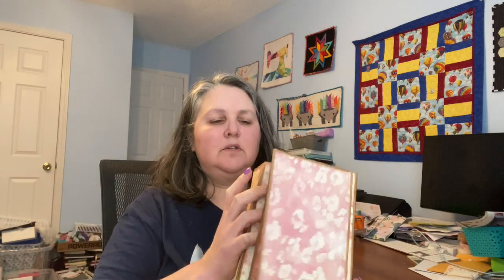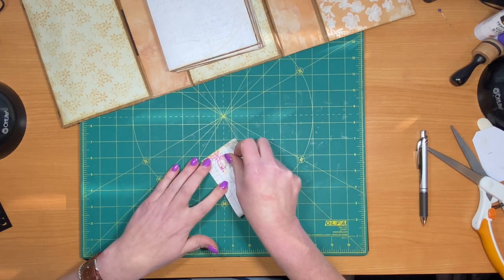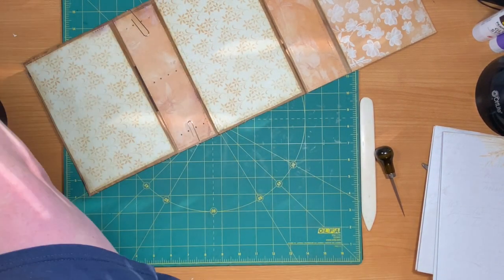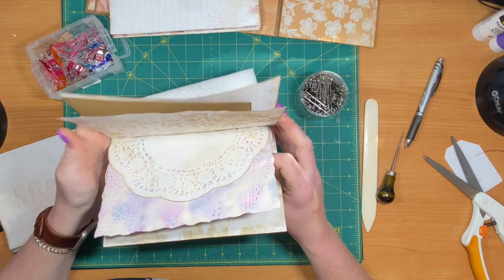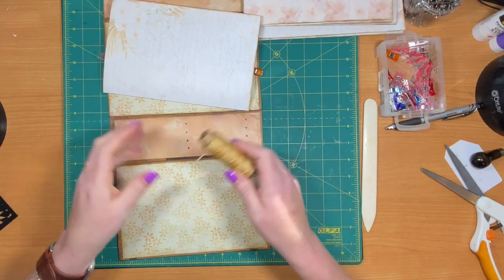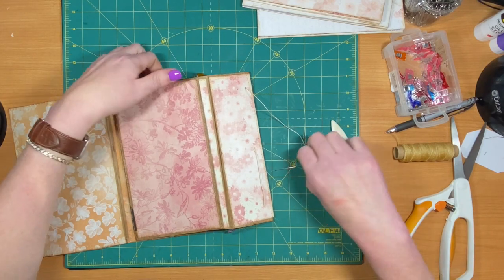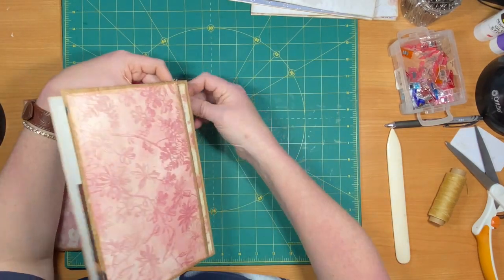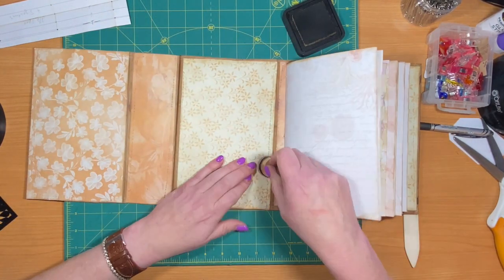DIY Junk Journal from ONE Envelope! Signatures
Join Esther on the Trucking Scribe as she transforms a simple Kraft envelope into a stunning junk journal! In this video, Esther demonstrates how to sew in the pages of the journal, turning it into a beautiful keepsake.

At the end of the collaboration, we will have a huge giveaway with different prizes.

2- comment and like each participant's video
3- Return to the launch video and leave a comment saying you did all 3.

The kit used today was created by Val with Vals Crafts Creations. The kit's name is Cream Dried Flowers.

To get more information on how to obtain this kit, please get in touch with Vals Crafts Creations @Vals Crafts Creations.

Here is the LinkTree link where you can find each participant ( participants appear in alphabetical order per their channel name on YouTube):

Check out a few of my friend's channels.

@paulamoors - She offers simple junk journal videos for beginners.
@DebbieZagarit - She offers previews on digital kits and demonstrates how to put them together.